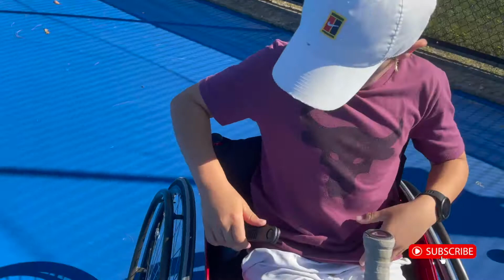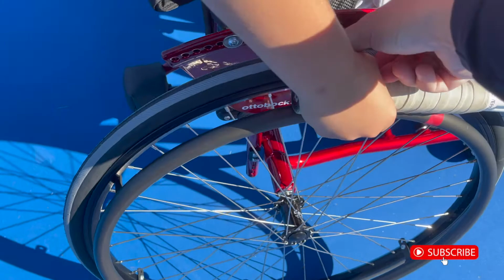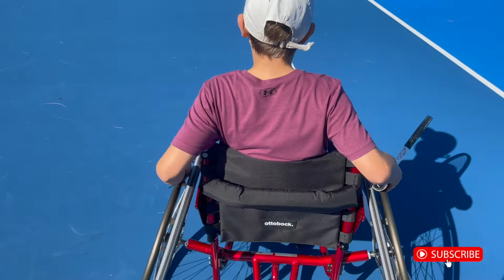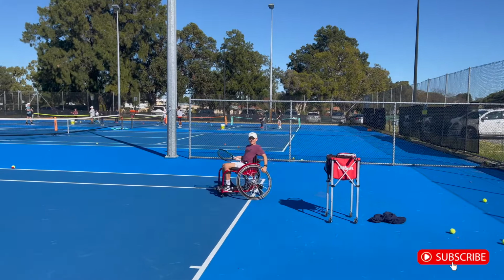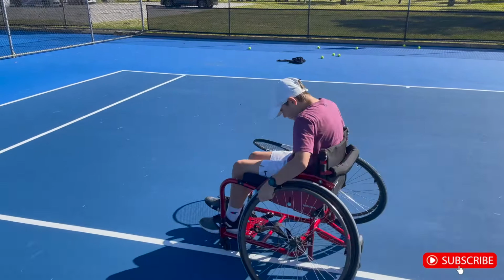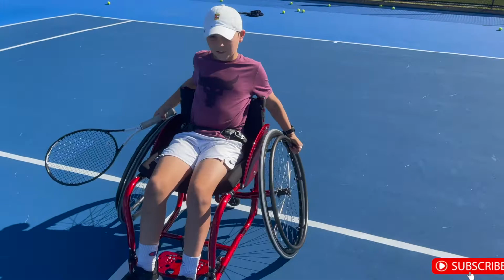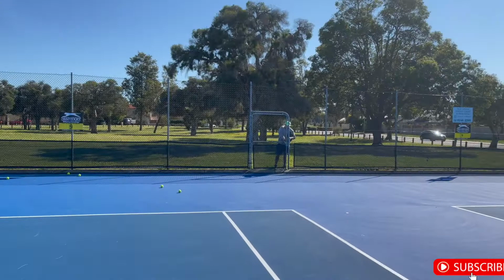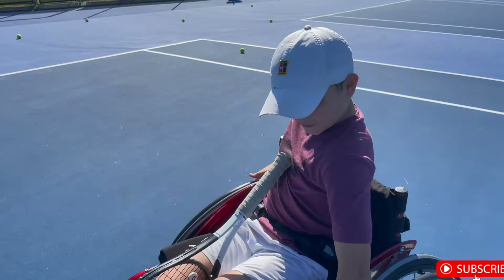WHEELCHAIR TENNIS FOR BEGINNERS: See how Dan got on with his first ever wheelchair tennis lesson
See Tennis Academy Perth junior player Dan trying wheelchair tennis for the first time. In this video we go through what Dan found challenging and what he enjoyed most about wheelchair tennis.

WA Topsinners is a free inclusive tennis program run at Manning Tennis Club in Perth Western Australia